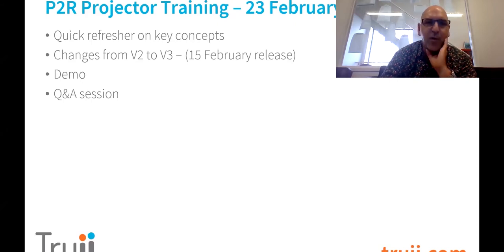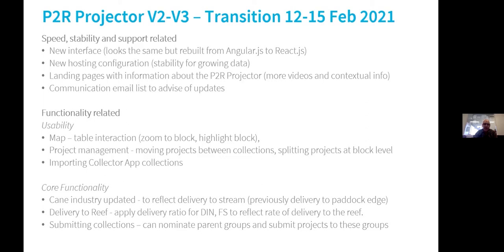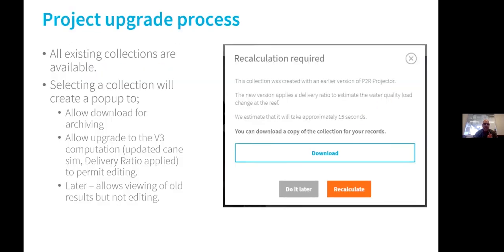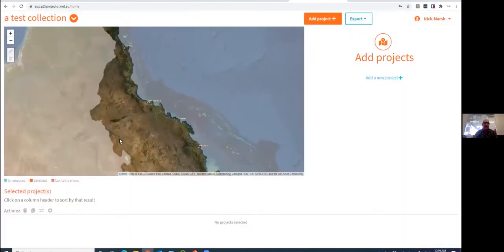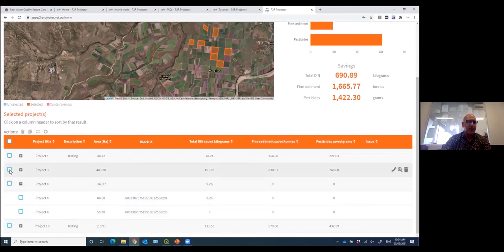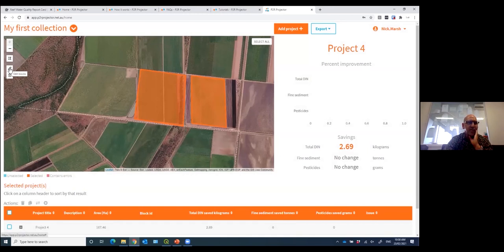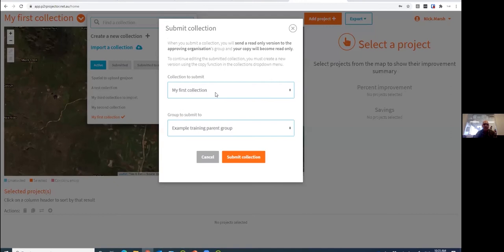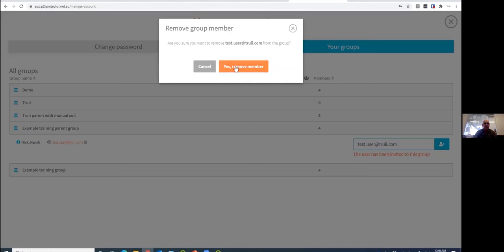P2R Projector: Training session 23 Feb 2021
Overview of changes for the V3 P2R Projector release and a walk through of all major functionality